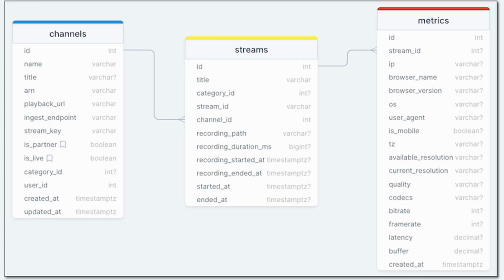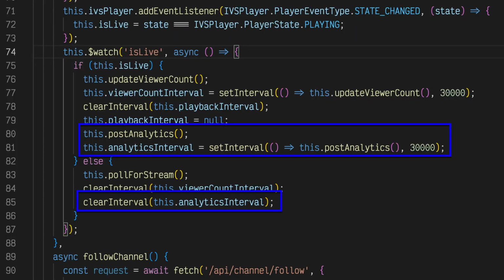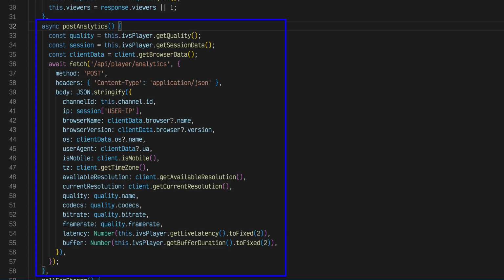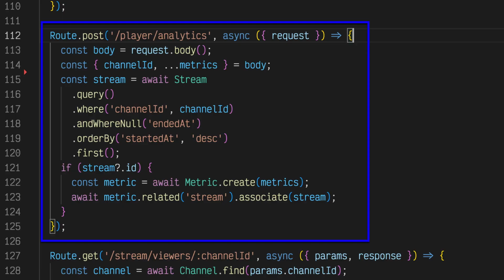Build a UGC Live Streaming App with Amazon IVS: Capturing Playback Metrics (Lesson 7.1)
In this lesson, we'll learn how the StreamCat application collects and persists data related to live stream playback.

Learn More About Amazon IVS:

Amazon IVS

Low-Latency Streaming User Guide

Low-Latency Streaming API Reference

Real-Time Streaming User Guide

Real-Time Streaming API Reference

IVS Chat User Guide

IVS Chat API Reference

Chat Messaging API Reference

IVS Rocks - Demos, Sample Code, Pricing Calculator and more!

Chapters:
00:00 Intro - Playback Metrics
01:44 Capturing Metrics
02:23 Lesson Summary